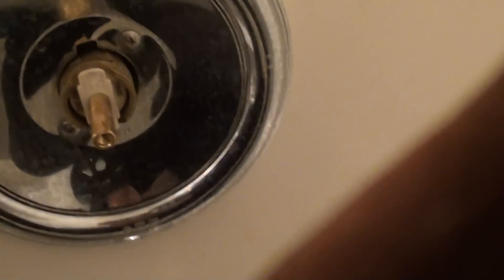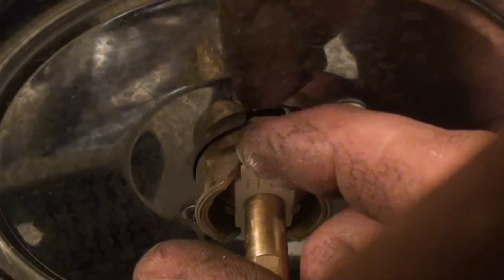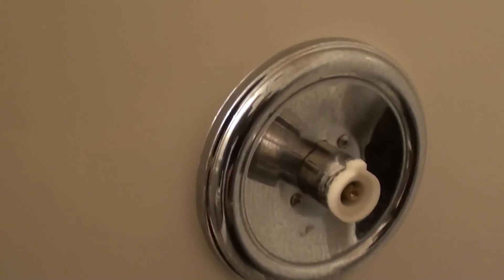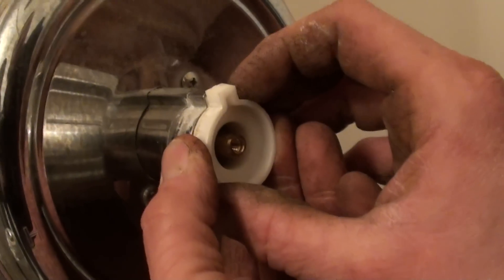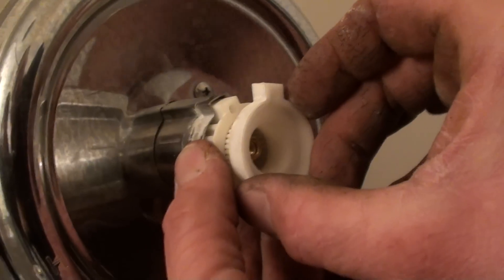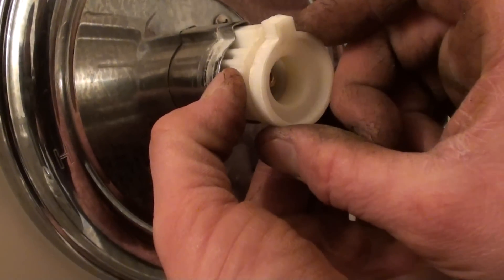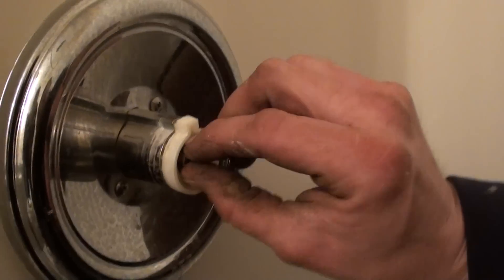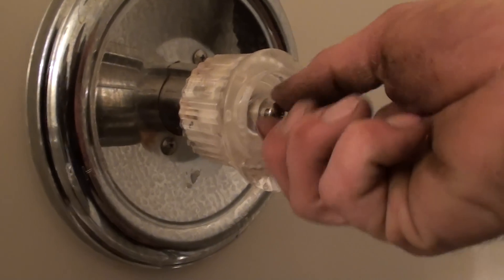diy setting the gears or anti scald moen 1222 posi temp faucet